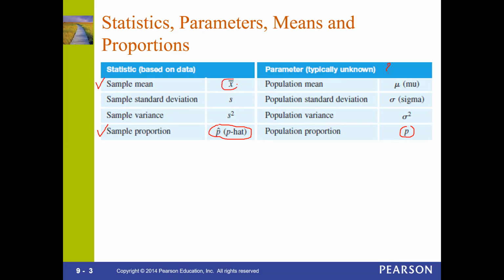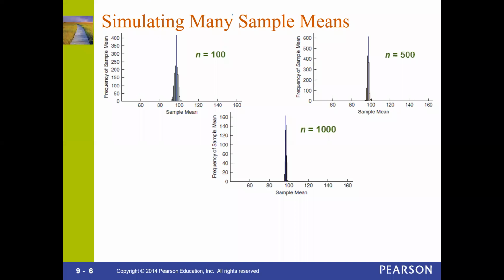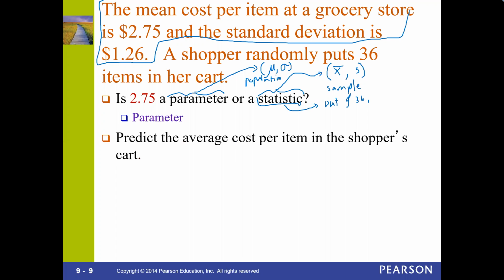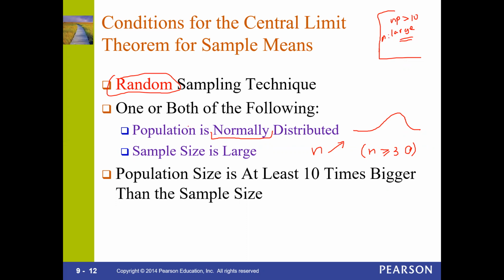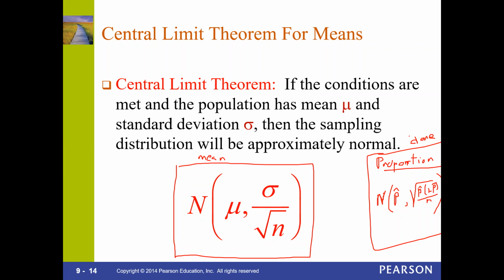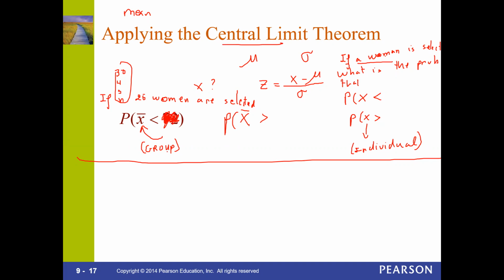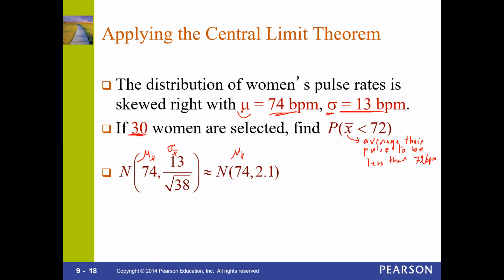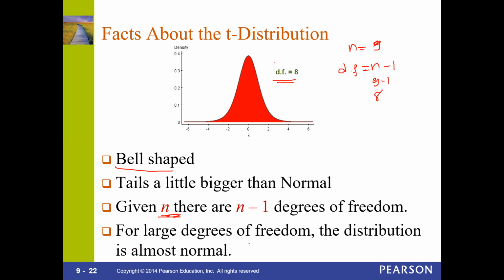04/11/2023 GMT20230411 213020 Recording 1920x1080